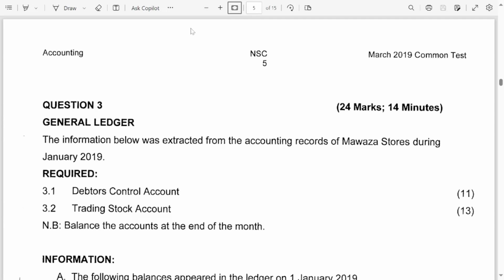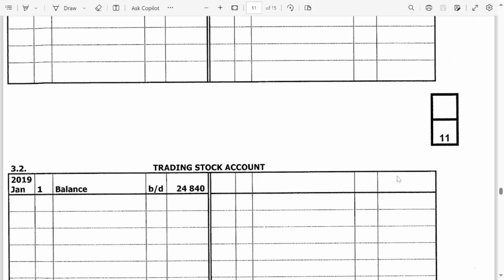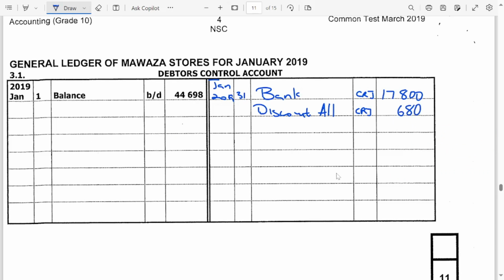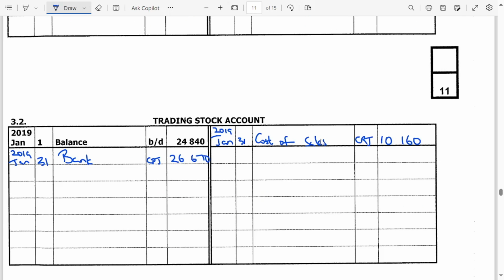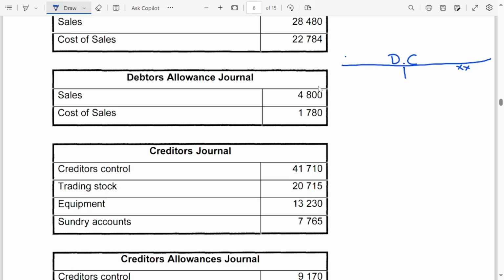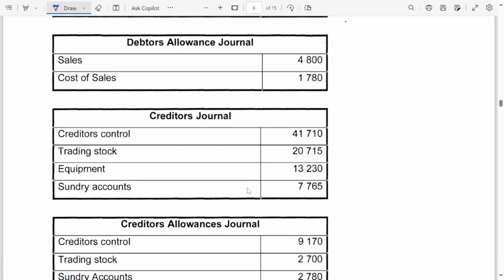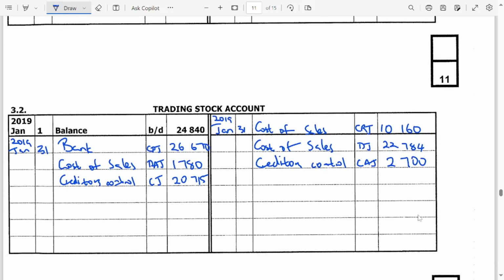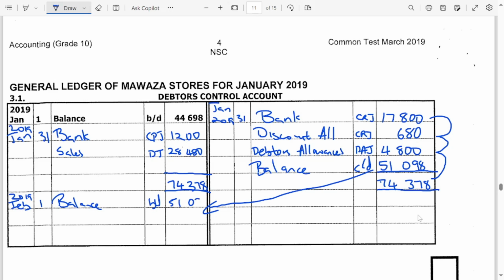Accounting Grade 10: General Ledger Accounts: March 2019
Accounting Grade 10: General Ledger Accounts: March 2019 @accountingsolutionsa @MindsetLearn